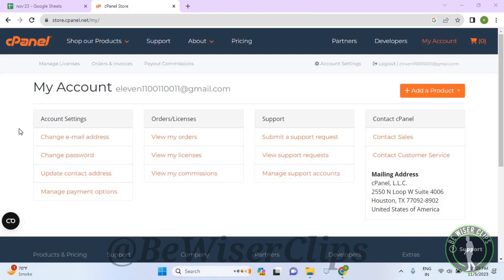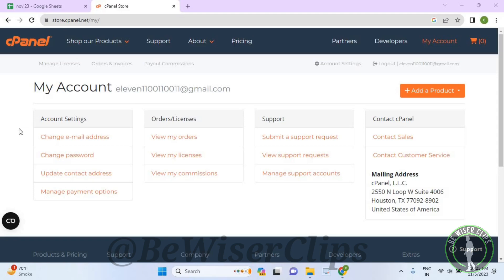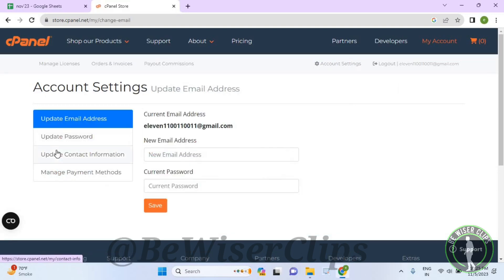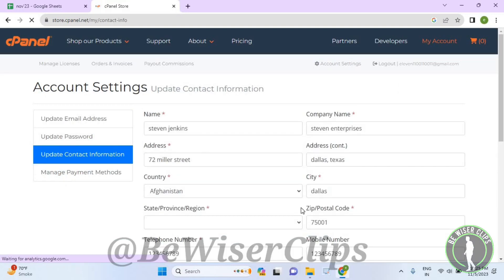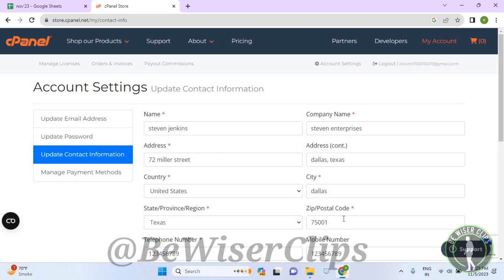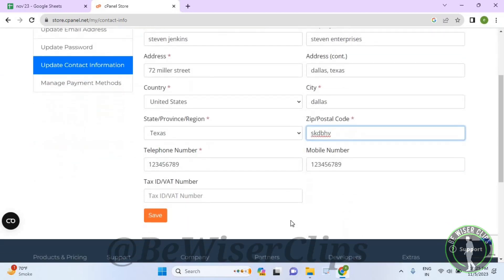How To Change Postal Code cPanel Tutorials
🔍 Are you looking to update your postal code on cPanel but not sure where to start? In this comprehensive tutorial, we'll walk you through the process step by step, ensuring you can effortlessly modify your postal code on the cPanel website.

🖥️ Introduction to cPanel:
cPanel is a powerful web hosting control panel that simplifies website management for both beginners and experienced users. From managing domains to handling email accounts, cPanel provides a user-friendly interface, making it the go-to choice for website owners worldwide. In this tutorial, we'll focus on a specific task – changing your postal code – and guide you through the process with ease.

🛠️ Step-by-Step Guide:

Learn how to log in to your cPanel account.
Navigate to the appropriate section for postal code modification.
Understand the fields and options related to updating your postal code.
Follow our clear instructions to make the changes seamlessly.
🤓 Why Change Your Postal Code?
Ensuring accurate details is crucial for maintaining the credibility and reliability of your website.